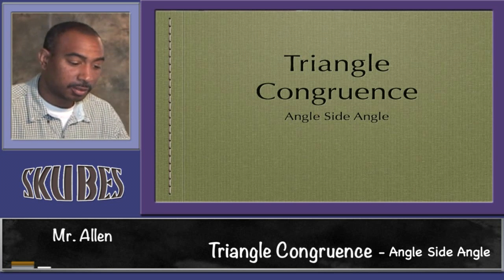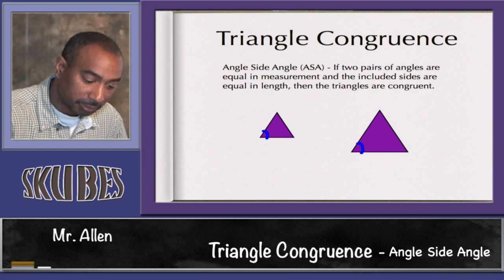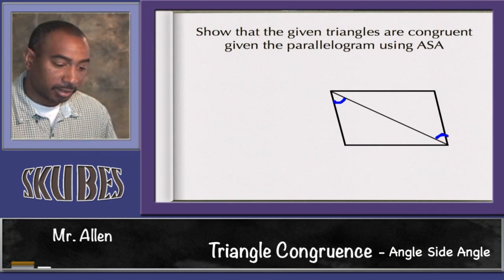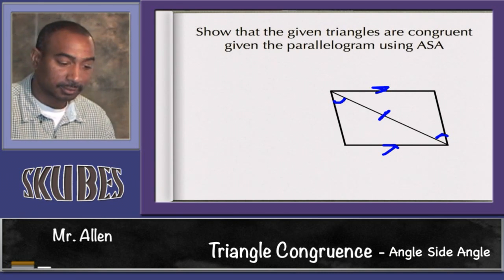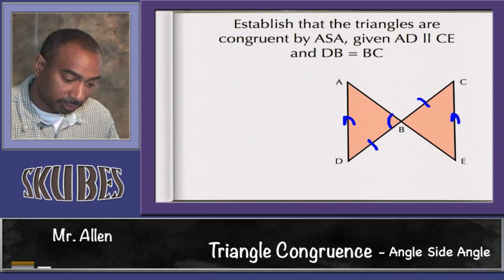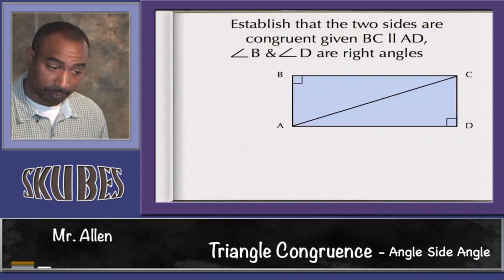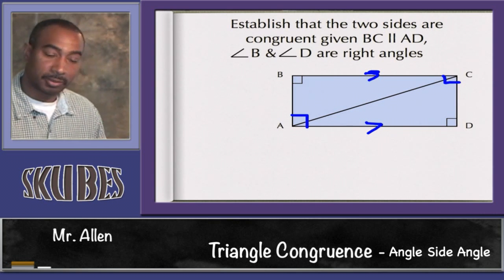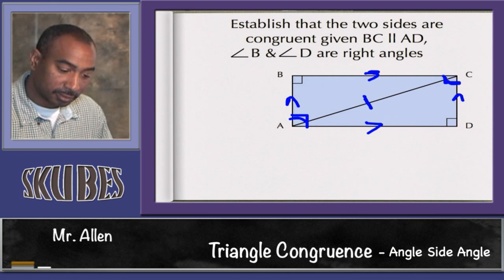Triangle Congruence - ASA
G-CO.8
Explain how the criteria for triangle congruence (ASA, SAS, and SSS) follow from the definition of congruence in terms of rigid motions.

G-CO.7
Use the definition of congruence in terms of rigid motions to show that two triangles are congruent if and only if corresponding pairs of sides and corresponding pairs of angles are congruent.